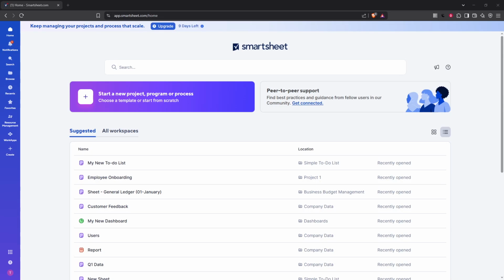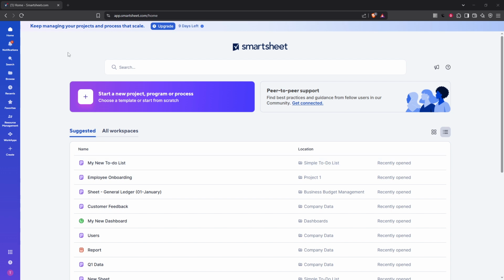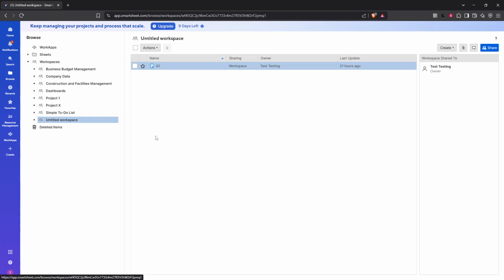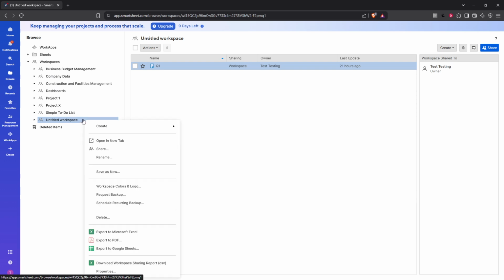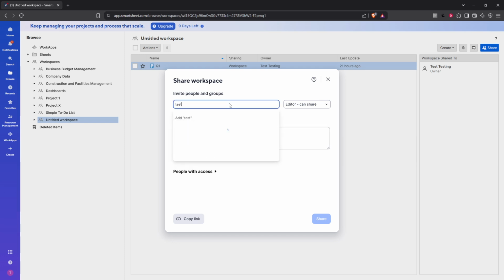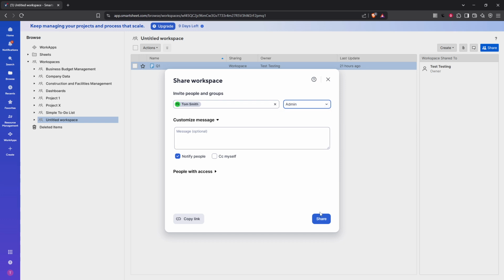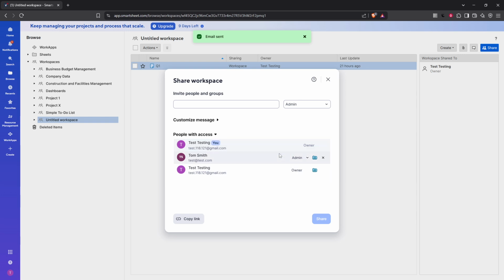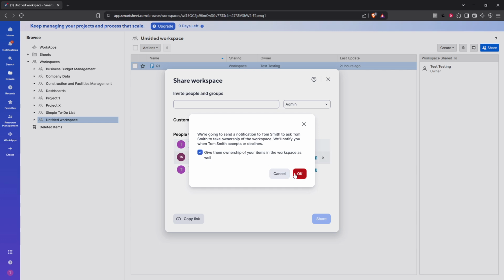How To Transfer Smartsheet Workspace Ownership [2025 Full Guide]